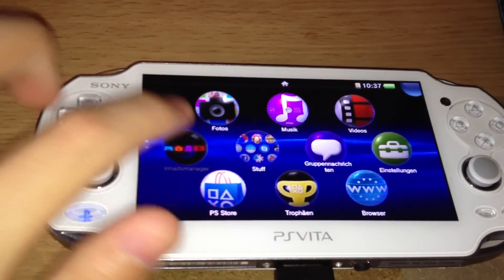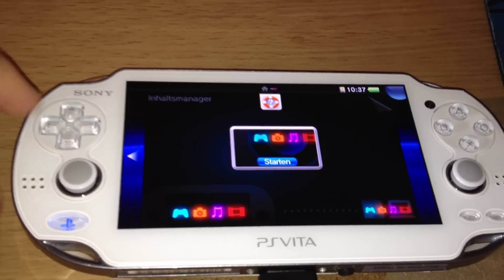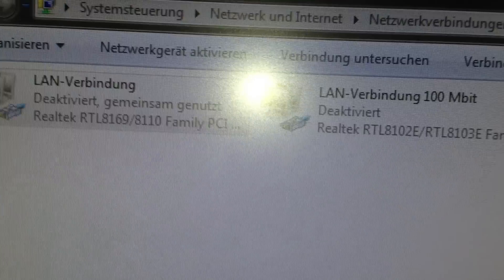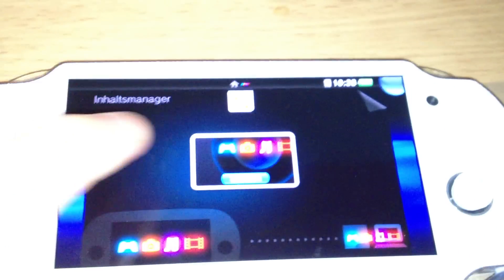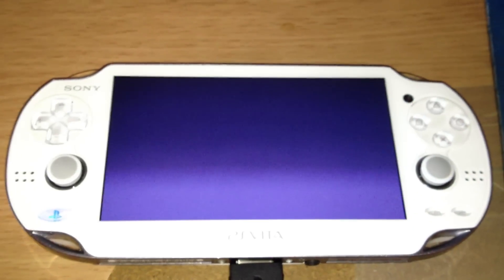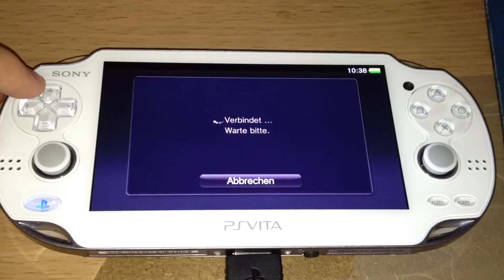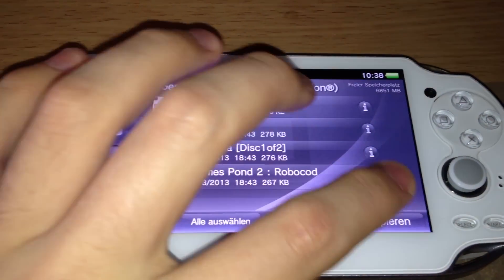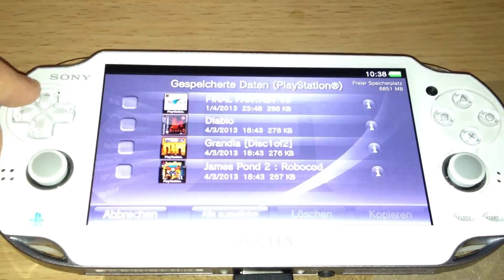Using OpenCMA r5 with the new Firmware 2.10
Install the new mandatory Content Manager program and then re-apply the OpenCMA r5 patch. OpenCMA should be working again.